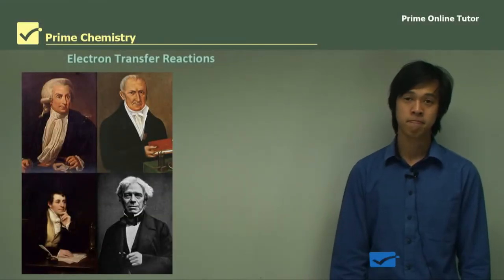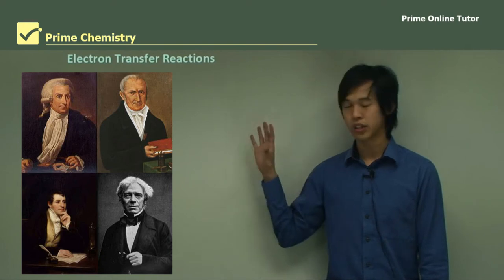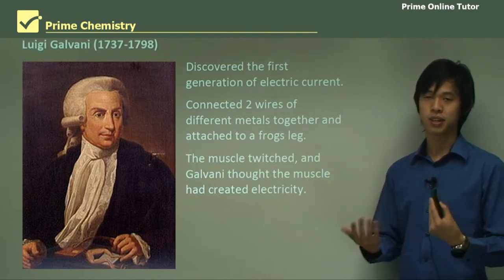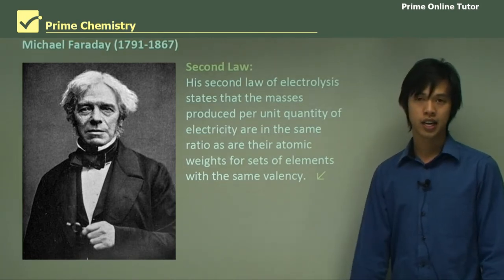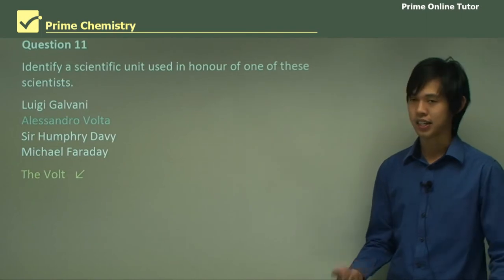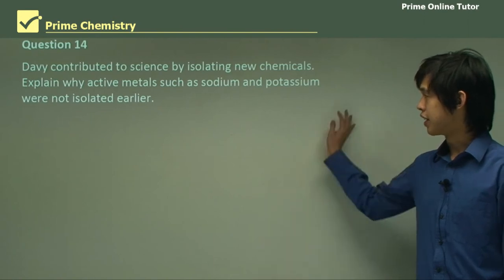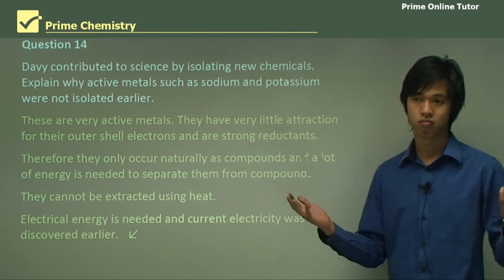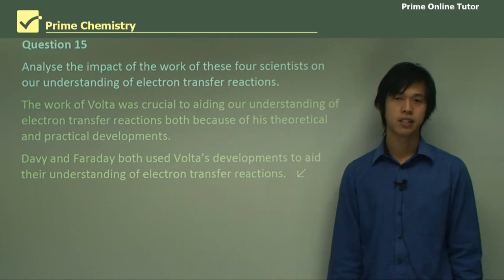√ Historical Development of Electron Transfer Reactions | Shipwrecks and Salvage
There were many contributors to increasing our understanding of electron transfer reactions but four men stand out from the others as being particularly important: Galvani, Volta, Davy, and Faraday.

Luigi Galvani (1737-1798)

Galvani, an Italian scientist, discovered the first generation of electric current. He joined two wired of different metals and connected the unjoined ends with a frog muscle. The frog muscle twitched and he thought the muscle has created the electricity. Although his ideas were not all correct, his experiments inspired other scientists to study about generating electric current.
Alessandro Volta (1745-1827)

Volta discovered that the presence of the two different metals that produced the electricity to make the frog muscle twitch in Galvani’s experiment. Volta developed the first galvanic cell by alternating a piece of brine-soaked cardboard between two different metallic plates. Later he modified the device using zinc and silver that is known as Volta’s pile. He thought that the contacts between the pairs of metals generate the electric current. His main contribution to science was the construction of a useable galvanic cell that was the first source of direct electric current
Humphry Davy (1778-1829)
Davy was a brilliant chemist who recognised that chemical reaction was the source of the electric current from the pile and not the contact between two different metals. He also demonstrated decomposition reactions and showed water was not an element by electrolysing water into hydrogen and oxygen. He was the first person, who isolated a number of elements, such as potassium, sodium, magnesium, calcium, strontium and barium by electrolysing suitable molten compounds. Davy’s main contributions to chemistry were to introduce electrolysis to decompose many compounds, to isolate new elements and to show that there was a quantitative link between the chemical reaction and electricity for many chemical reactions
Davy also recognised the nature of acids as substances that contain replaceable hydrogen.
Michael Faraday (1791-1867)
Faraday was Davy's assistant for many years while Davy discovered new elements and used the voltaic pile. Faraday then went on to develop theories to explain the electrolytic reactions that Davy was performing. He devoted considerable effort to relating the amount of substance produced to the quantity of electricity that passed through the cell.
Faraday’s first law of electrolysis
This law states that the mass of a substance formed at an electrode during electrolysis is proportional to the quantity of electricity that passes through the electrolytic cell.
The quantity of electricity or electrical charge is the product of the current flowing and the time. This quantity is measured in coulombs.
Faraday’s second law of electrolysis
His second law of electrolysis states that the masses produced per unit quantity of electricity are in the same ratio as are their atomic weights for sets of elements with the same valency.
Faraday’s major contribution to electrochemistry was the recognition that there was a quantitative relationship between the mass of substance formed during electrolysis and the quantity of electricity involved, and further that the relationship was with the number of moles rather than with simple mass.
Analysis of the impact of each scientist
There are two pairs of scientists: Galvani and Volta who developed galvanic cells; and Davy and Faraday who developed electrolytic cells. Galvani's studies provided the impetus for Volta to create his theory that electricity will flow when different metals come into contact and later his development of the voltaic pile. Although "animal electricity" was found to be a real effect many years after Galvani's death, his experiments did not by themselves increase our understanding of electron transfer reactions rather, Volta's explanations were most crucial.
Davy was a great chemist but Faraday was a great theorist (someone who develops ideas). Davy used electron transfer reactions to do chemistry but Faraday explained how these electron transfer reactions worked and how to predict future experimental results.
The work of Volta was crucial to aiding our understanding of electron transfer reactions both because of his theoretical and practical developments. Davy and Faraday both used Volta's developments to aid their understanding of electron transfer reactions.